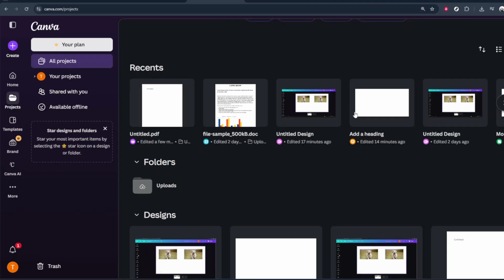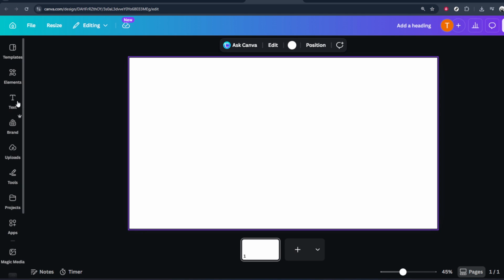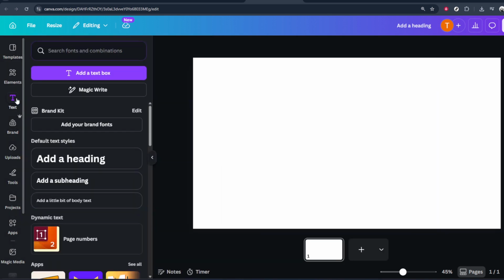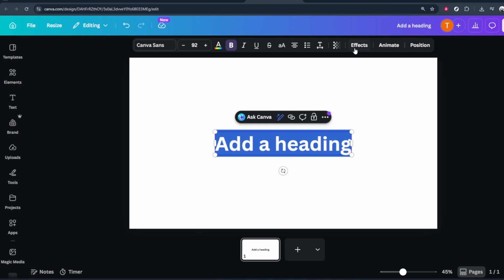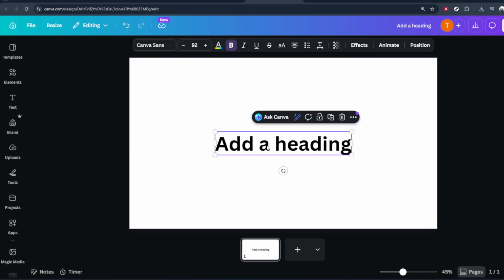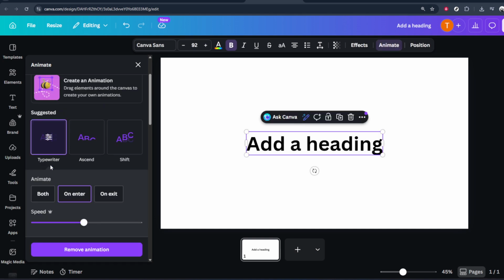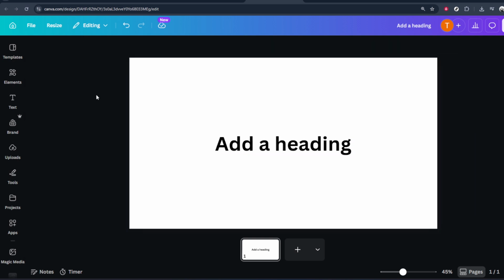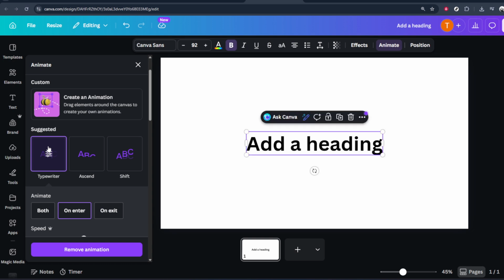How to Create Typing Effect in Canva | Step-by-Step Guide 2026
In today’s video, I show you how to create a typing effect in Canva to make your text animations more dynamic and engaging.